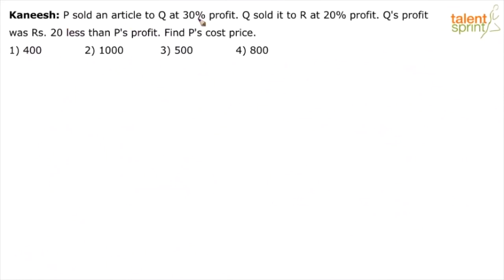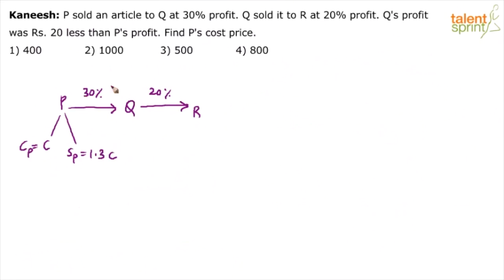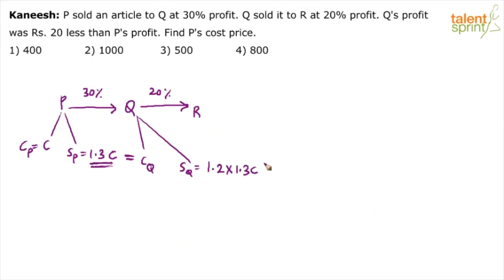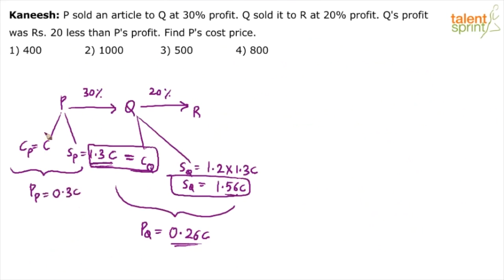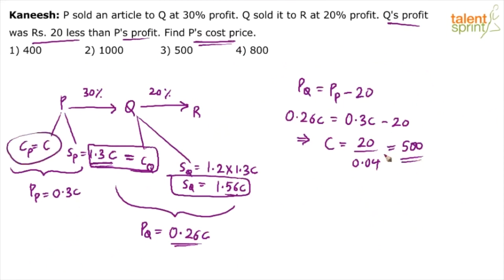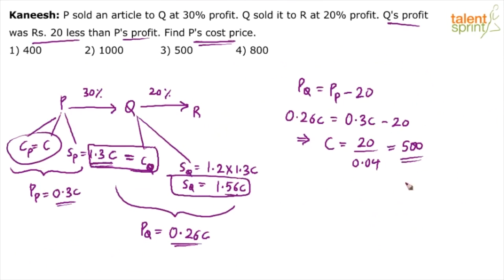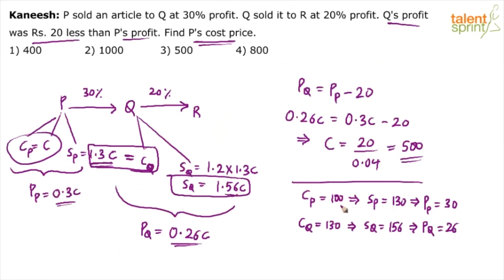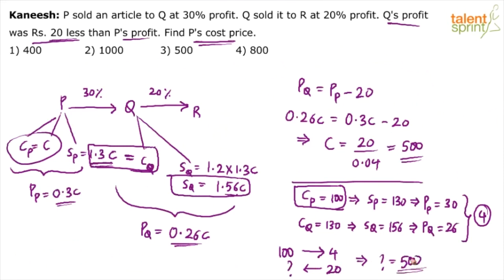Profit and Loss | Advanced Example - 19 | Quantitative Aptitude | TalentSprint Aptitude Prep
Q. Q. P sold an article to Q at 30% profit. Q sold it to R at 20% profit. Q's profit was Rs. 20 less than P's profit. Find P's cost price.

Happy learning!